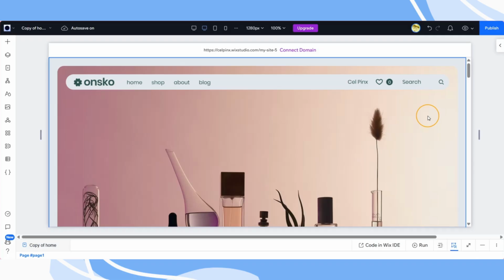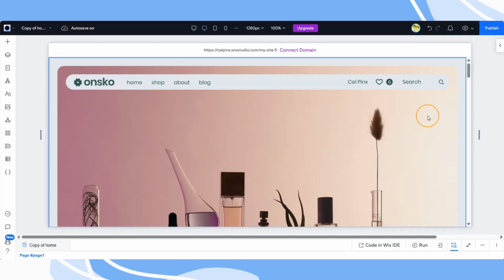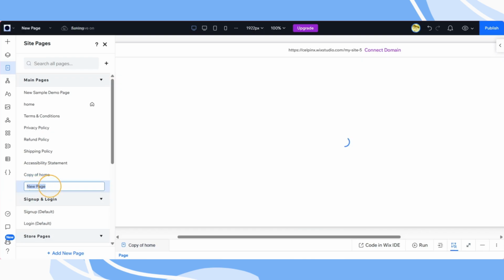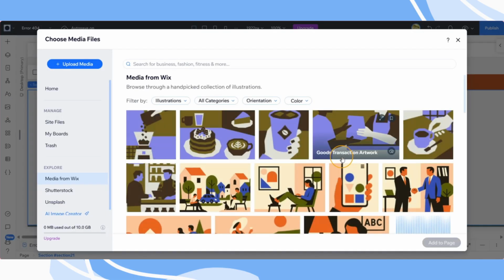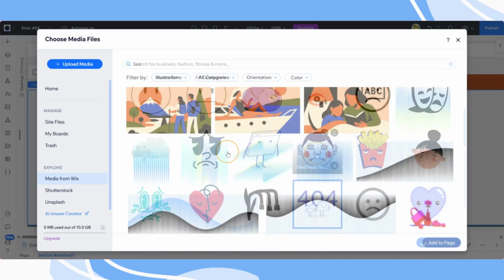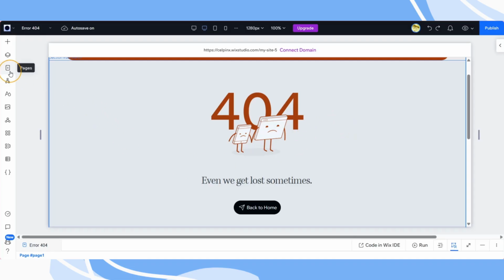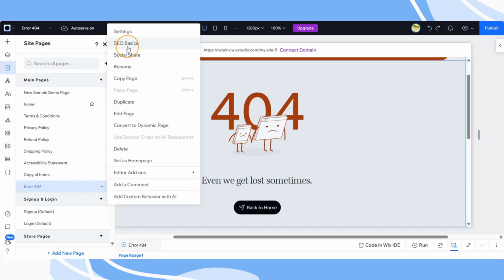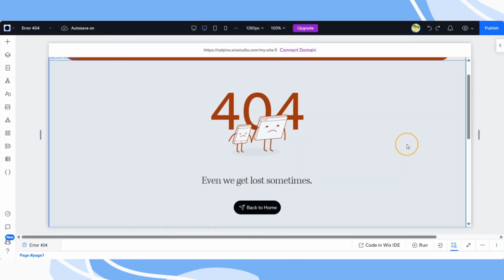Studio Editor: Creating a Custom 404 Page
Turn a dead end into a branded masterpiece and keep your visitors engaged! by creating a custom 404 page with your own personality. Ensure your professional agency projects maintain a polished, high-end feel even when a link goes missing!